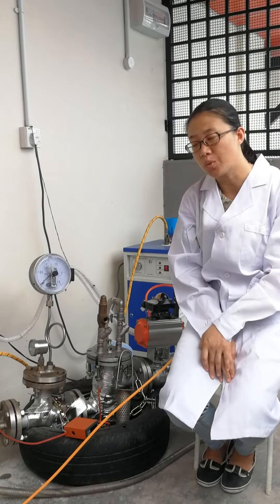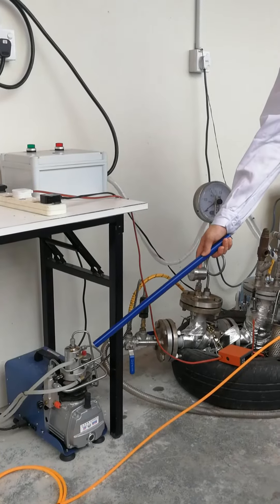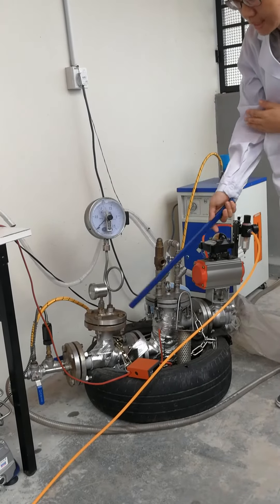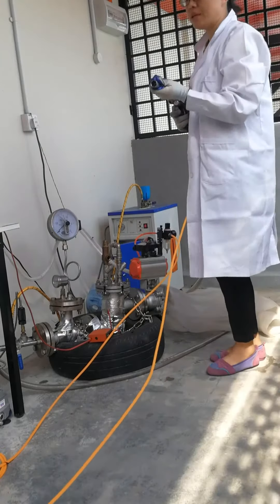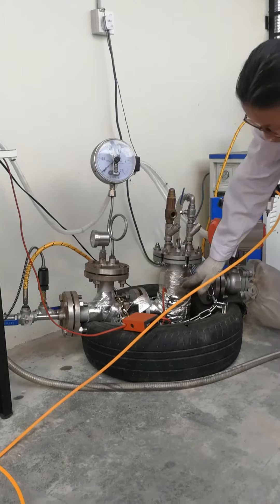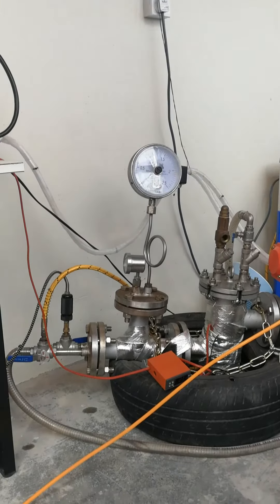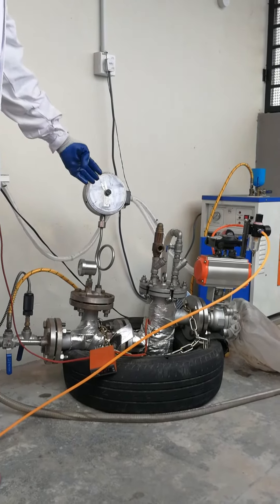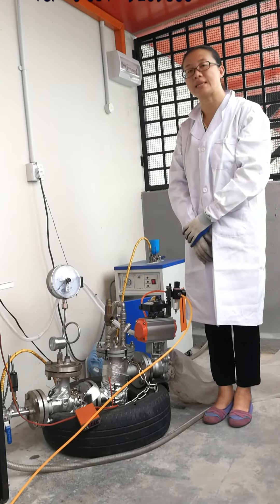steam explosion reactor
for further inquiry
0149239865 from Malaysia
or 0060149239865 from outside